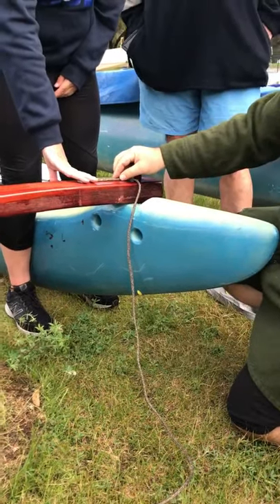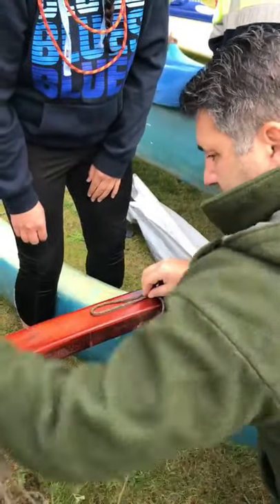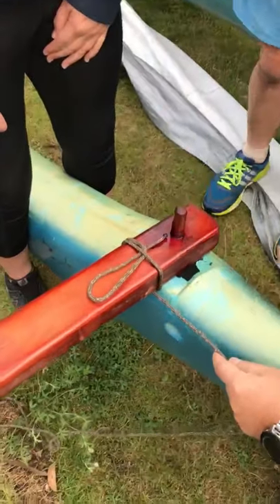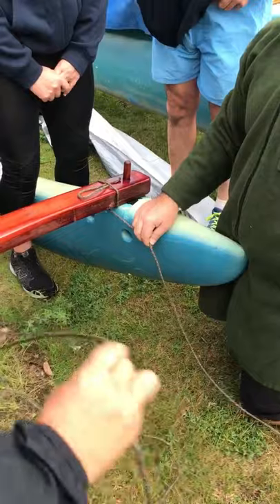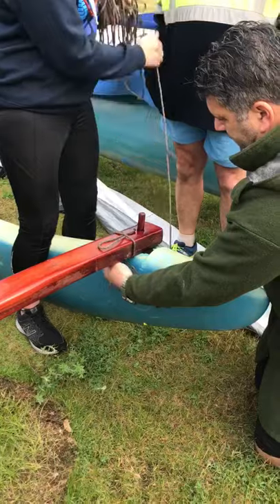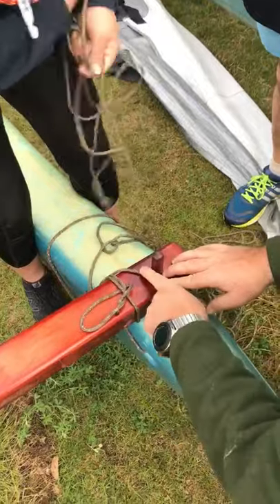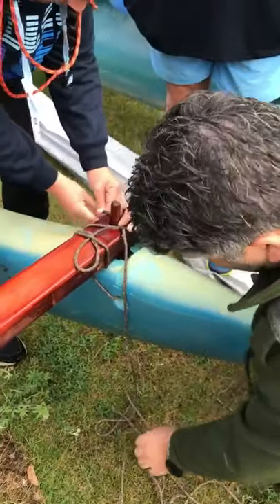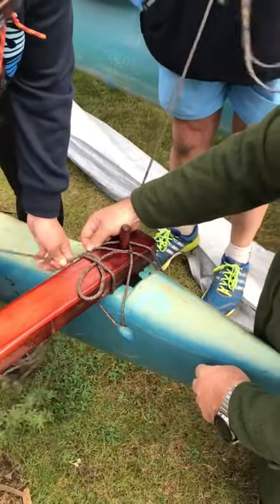Rigging kiato to ama - 1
First part of rigging the ama to the kiato. It stops at the point where you are set up and all you have to do is repeat the cross over patern three times so you have a total of four cross overs then video 2 will show you how to finish the rigging.